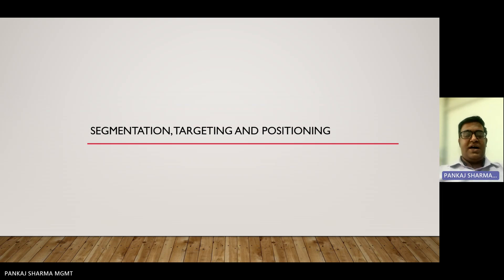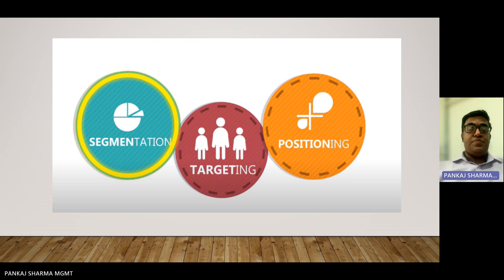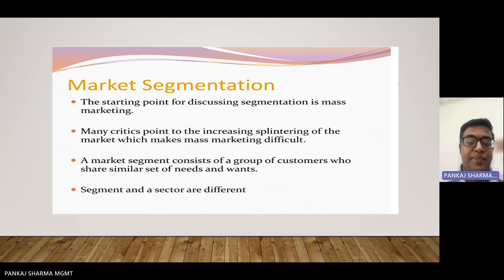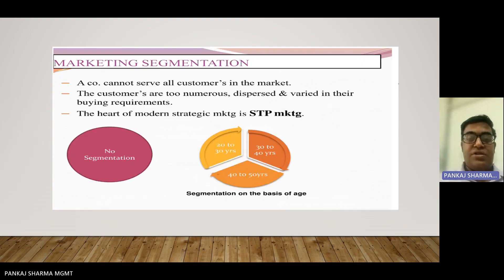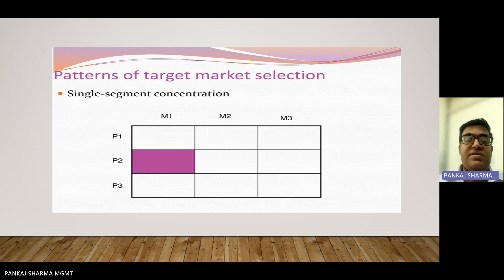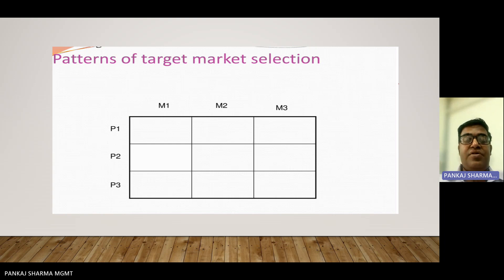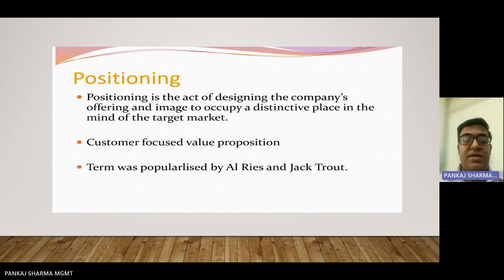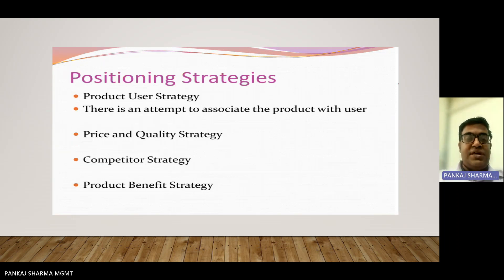Segmentation, Targeting & Positioning | Marketing Management | BBA | 2nd SEM | Pankaj Sharma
Discover the power of segmentation, targeting, and positioning in the dynamic field of marketing management. This engaging lecture unravels the intricacies of identifying target markets, segmenting consumer groups, and strategically positioning products or services to maximize success. Whether you're a marketing enthusiast or a budding professional, this video provides invaluable insights into the art of effective market analysis and positioning strategies. Enhance your understanding of marketing management with this must-watch video from the subject Marketing Management for BBA 2nd SEM.